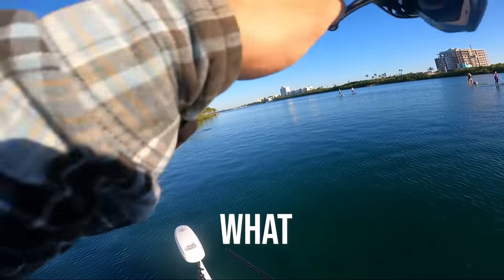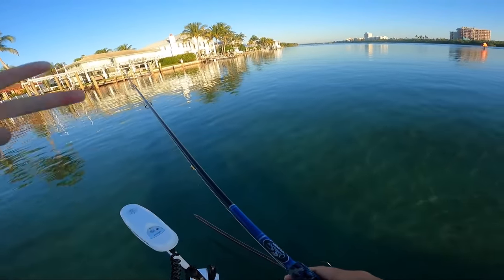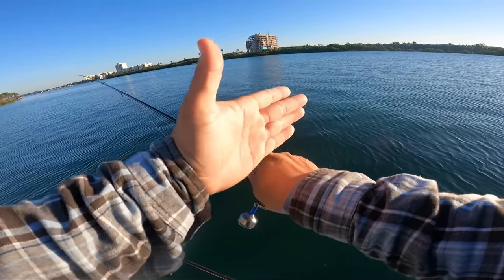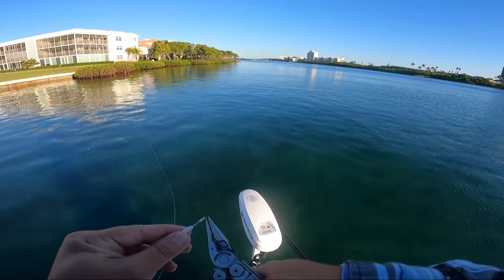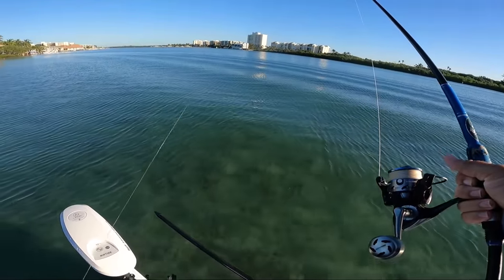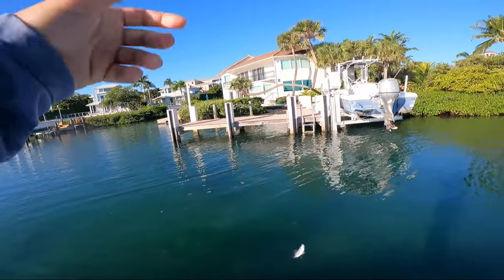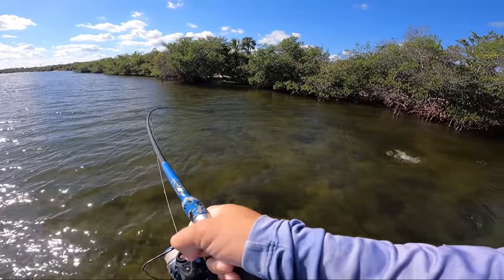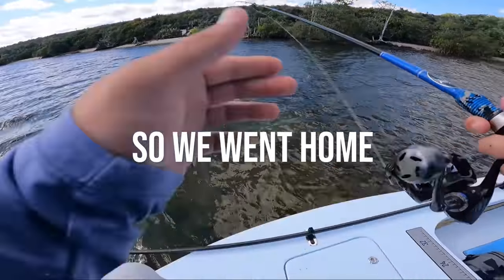Multi-Species Fishing With Live Shrimp In Clear Saltwater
In this video My buddy @JakeJenkins  and I just have a light hearted day fishing with live shrimp to catch a variety of species in the salt!

Gopro Hero 9

Gopro Hero 8

Gopro 8 Media Mod

Gopro 9 Media Mod

FujiFilm x-s10

My Lense

Rode Mic

Camera Cards

Gopro Cards

My Tripod

My Drone

My Gopro Mount

Clamp Mount

300 Baitcaster

2500 Spinning Reel

5000 Spinning Reel

200 Baitcaster

Heavy Spinning Rod

Heavy Casting Rod

Light Casting Rod